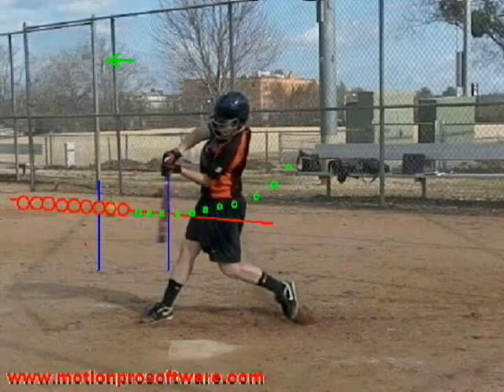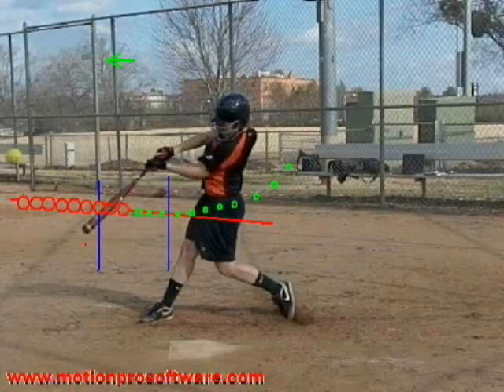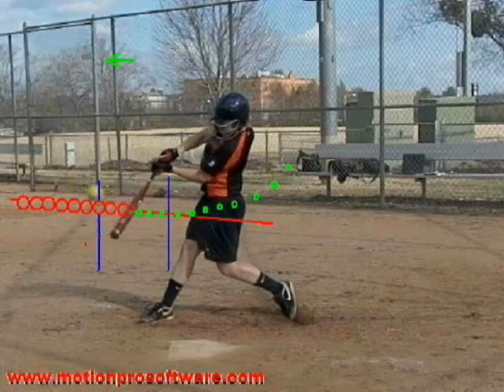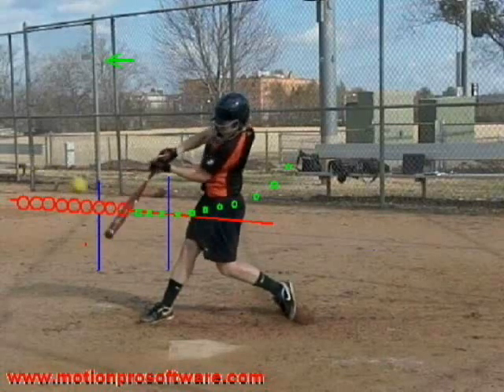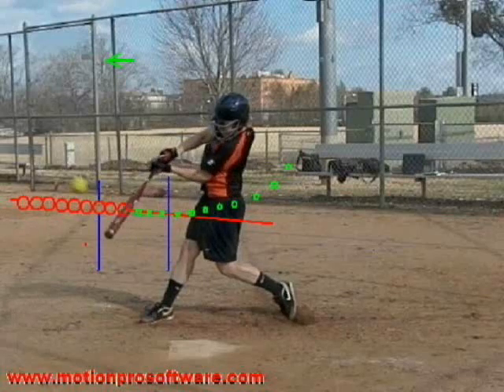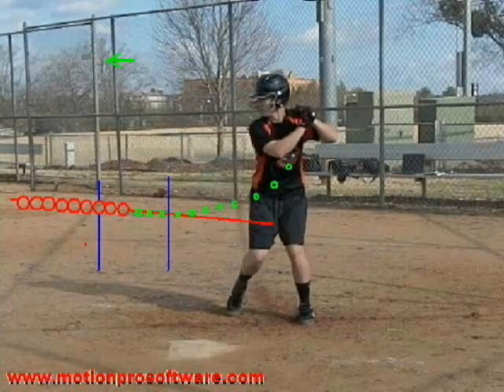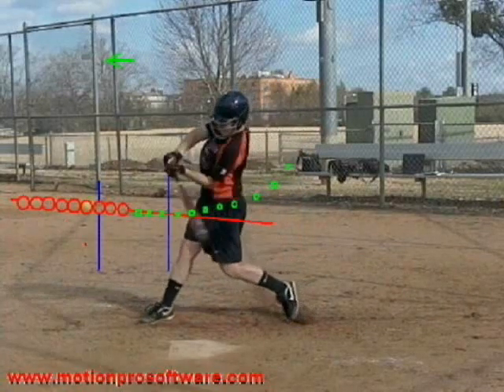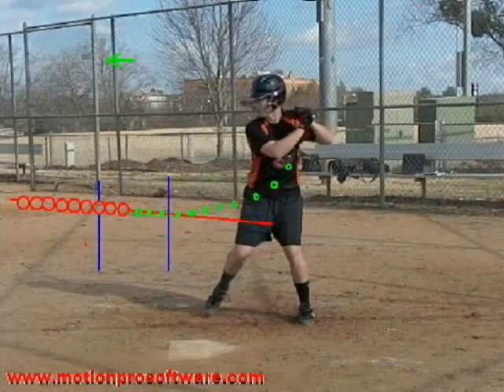Fastpitch Softball Hitting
Watch this brief excerpt from our training DVD: NPF All Pro Megan Wiggins of the Chicago Bandits demonstrates getting your swing onto the plane of the pitch.